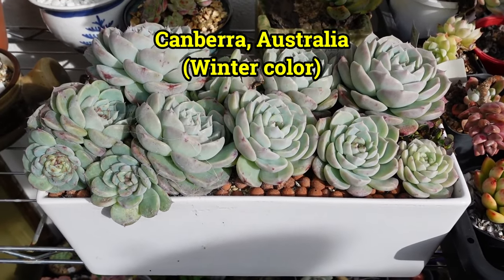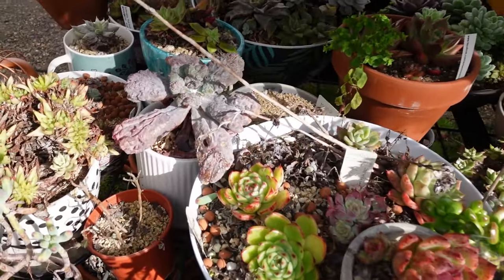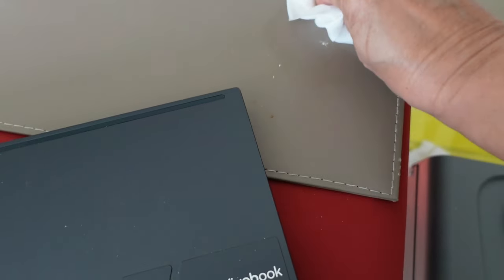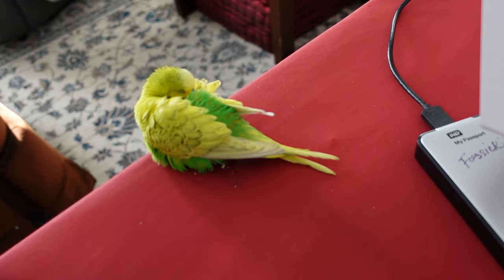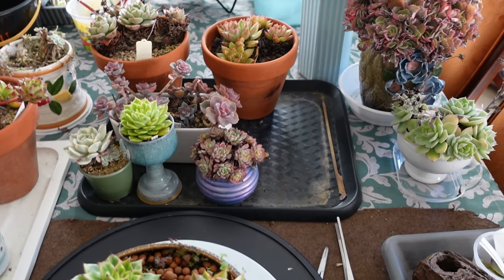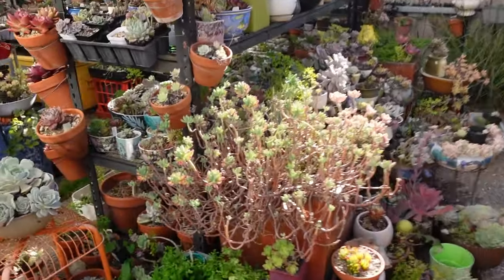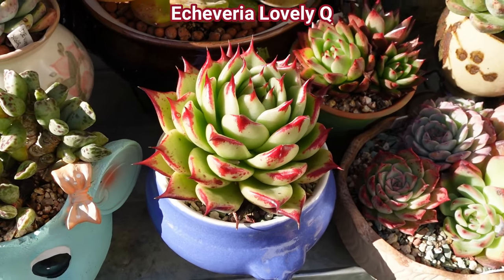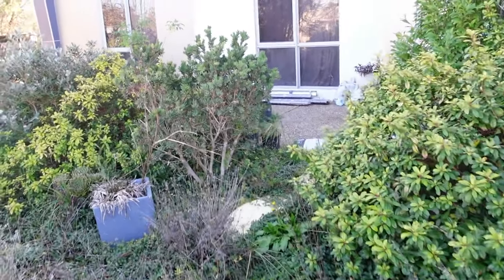Controlling My Emotions or He Will Die | VLOG #240 - Growing Succulents with LizK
I desperately want to clean my garden, but my budgie Pedro is depressed. He seems to manifest how I feel. I have to perk myself up to make him feel better.

STORYLINE
00:00 – It’s Pink
00:17 – I feel like cleaning up
01:28 – The beautiful one
01:49 – Some tenderness
02:06 – Cleaning the bird
02:49 – Control, Alt, Delete
03:10 – Comment made me cry
04:25 – Hello My Darling
05:07 – Pedro is sad
06:41 – My breakfast
07:08 – Clean Succulent Preview
07:25 – Pedro the budgie complains
07:43 – Kiss the bird
08:36 – Watering plants
11:03 – Tongue twister Plant
11:45 – Succulent grow in water
12:54 – Hit by the frost
13:36 – Clean intentions
13:49 – The clean area
14:04 – The Agate formation lesson
14:29 – I love you Lovely Q
14:35 – Why I cry
15:19 – That really bugs me
15:49 – In this corner
20:57 – Forced to watch TV